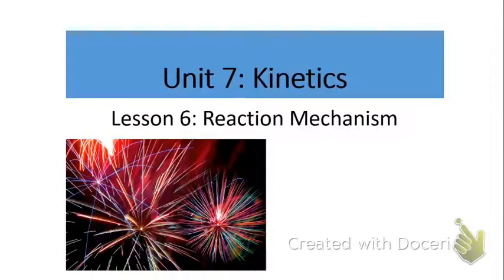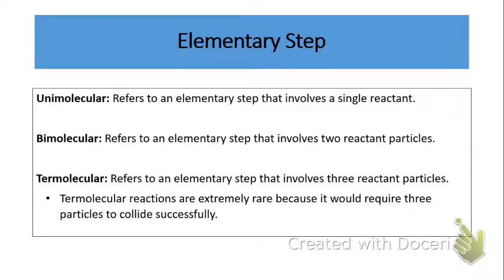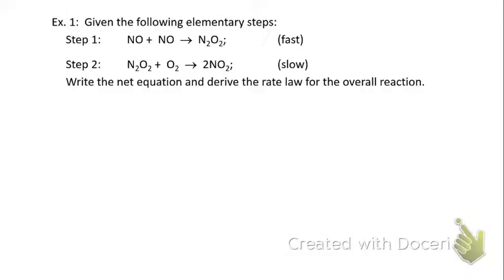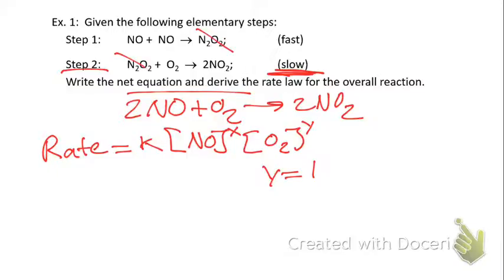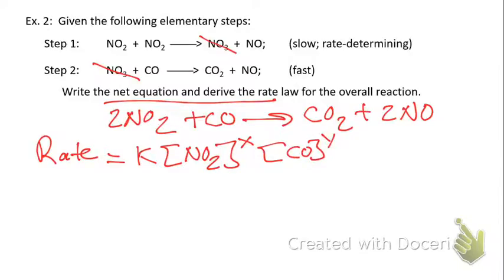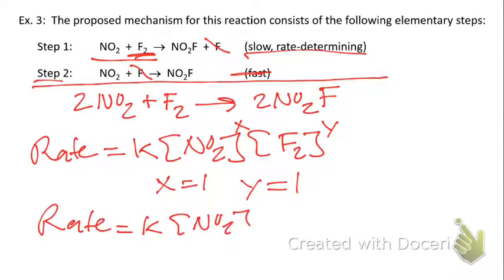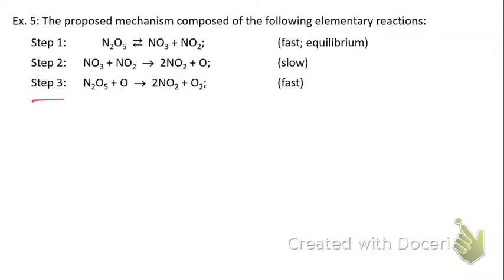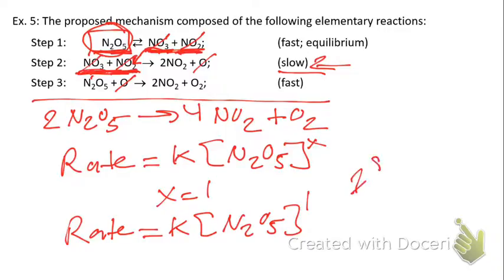Lesson 6: Reaction Mechanism